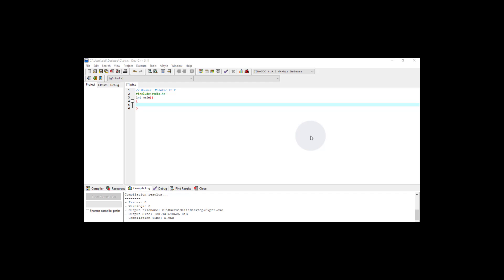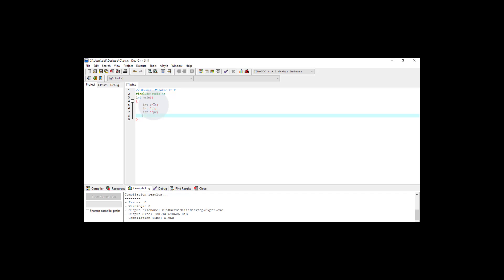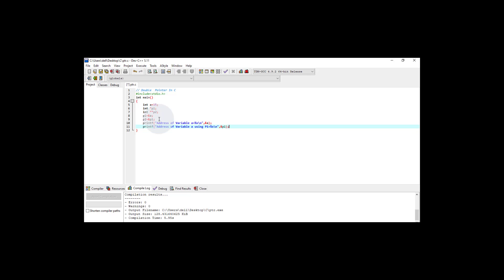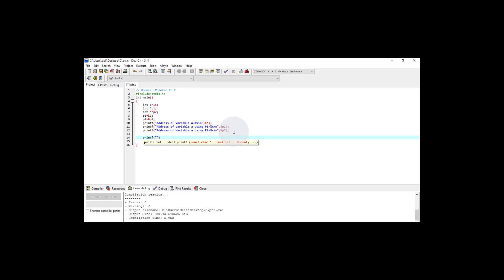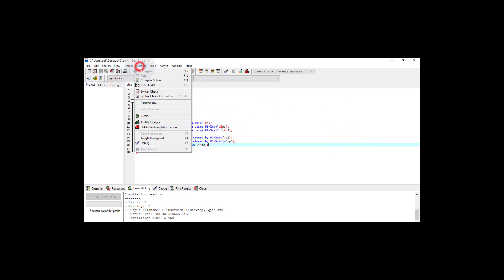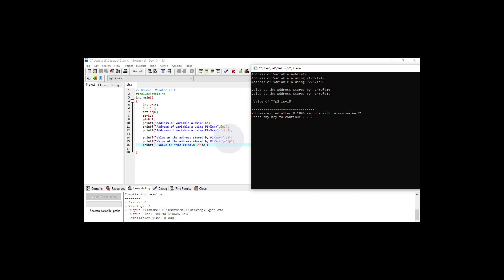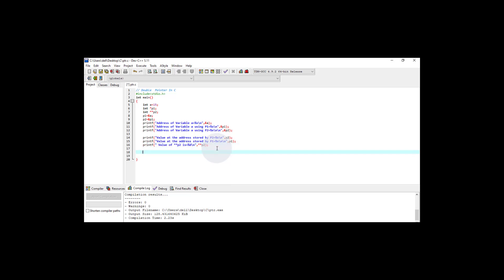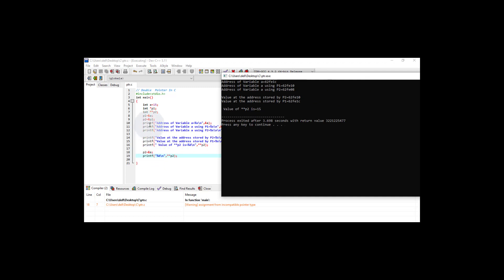Double Pointer In C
About Double Pointer In C
How to declare and use Double Pointer In C
Write a program using Double Pointer In C